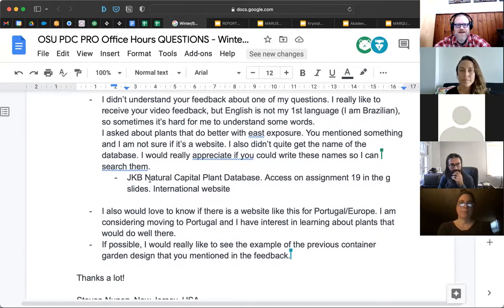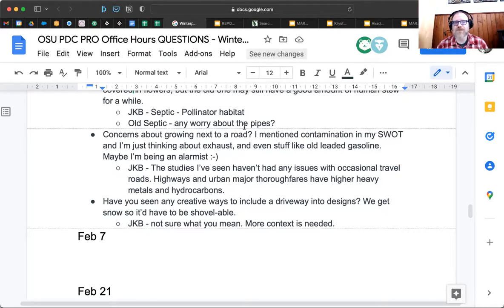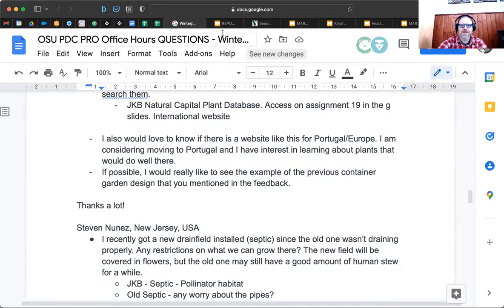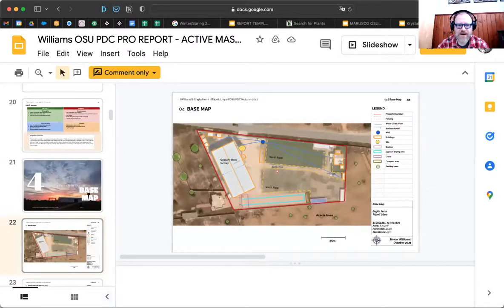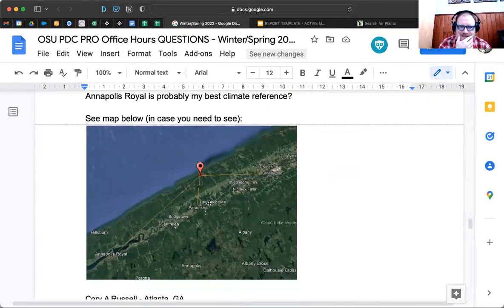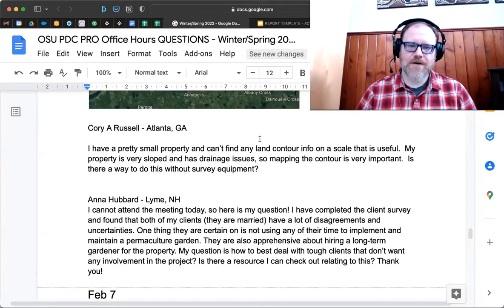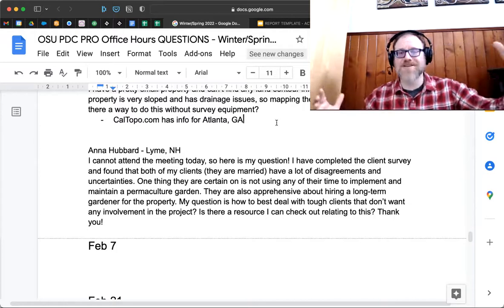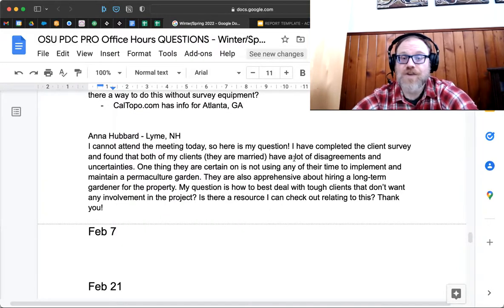Office Hours Q and A - OSU PDC PRO - Winter/Spring 2022 - 2/10 - Basemaps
OSU PDC PRO - Winter/Spring 2022 - Office Hours Q and A